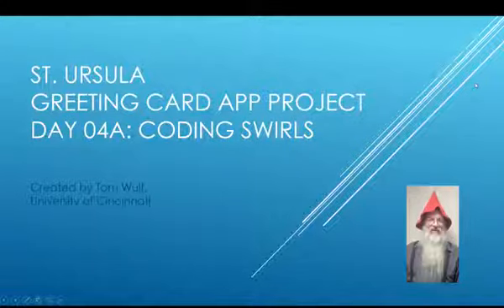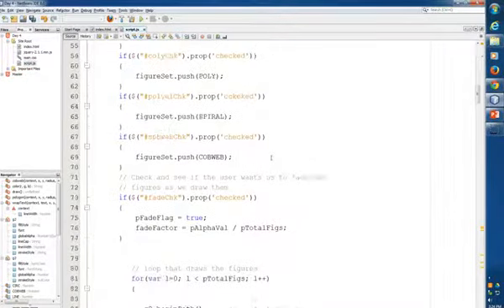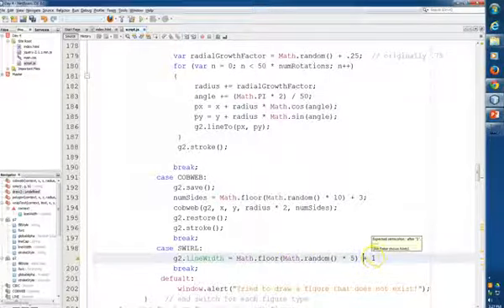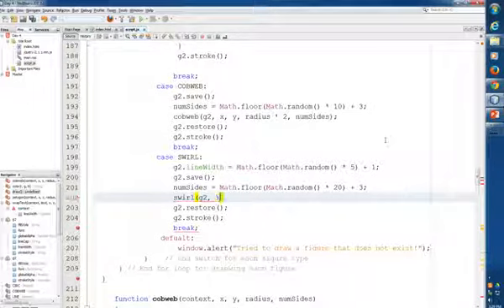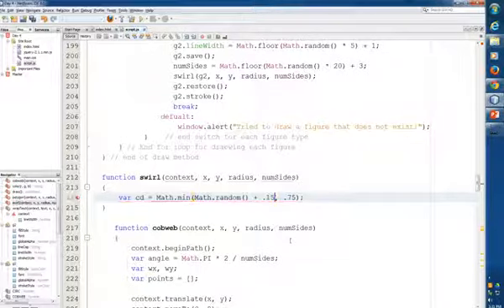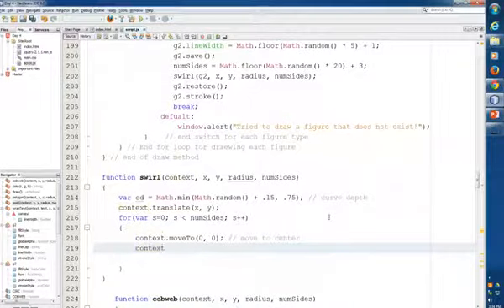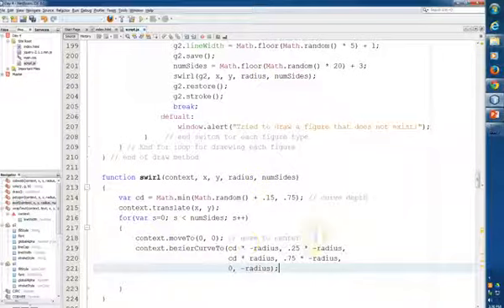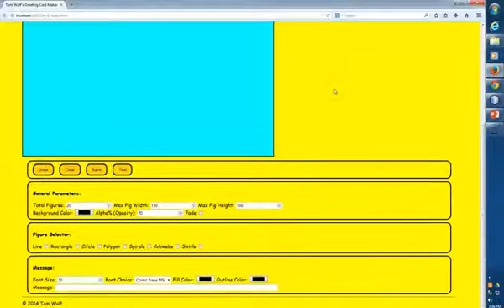Day 04A Swirl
We add the code for the Swirl figure to the Greeting Card App.